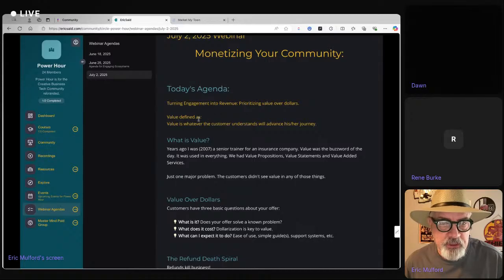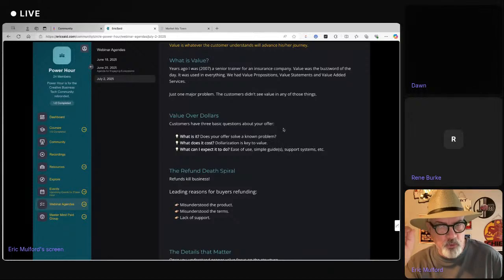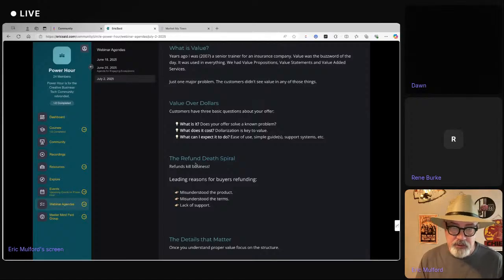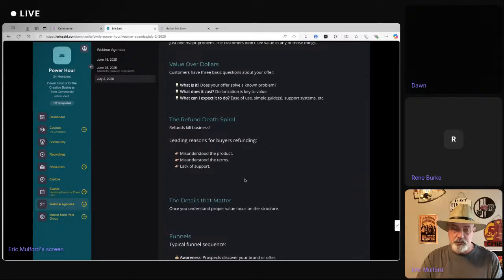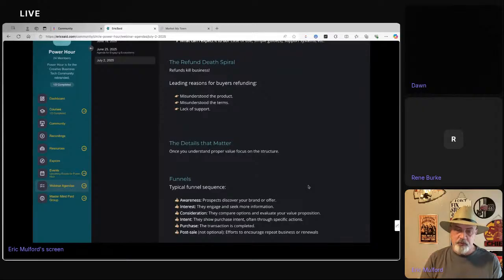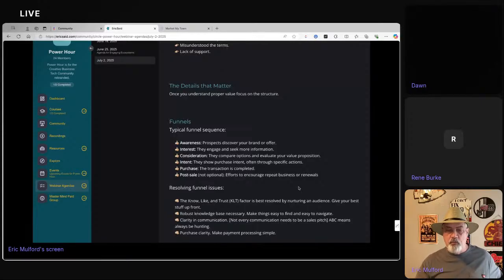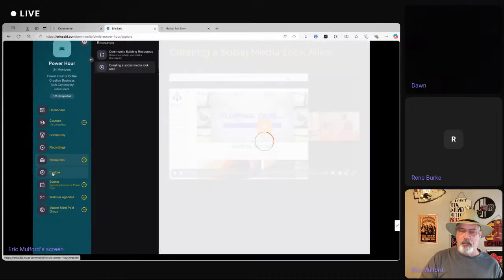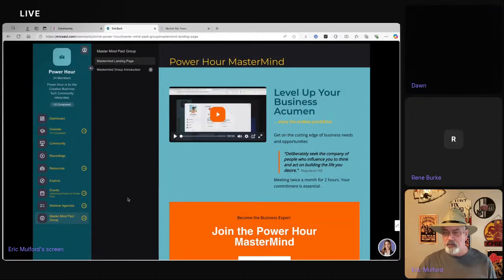Welcome to our live show!